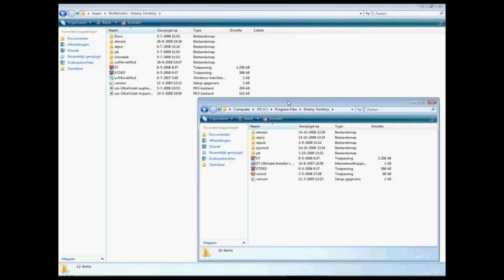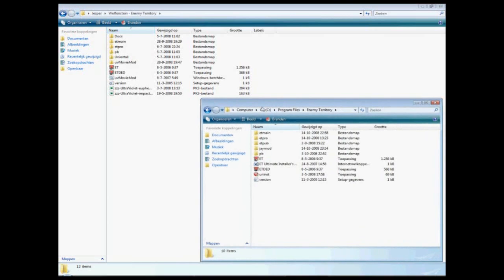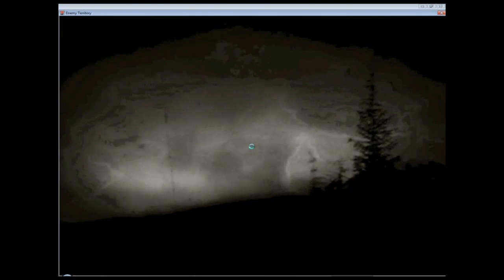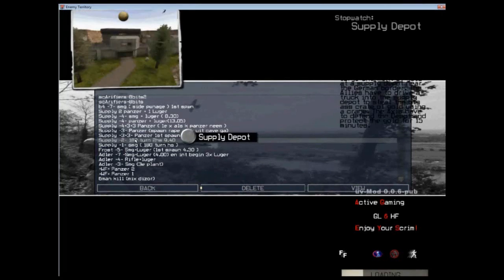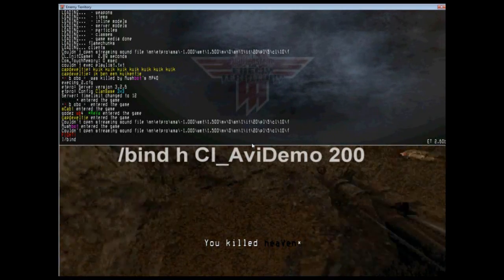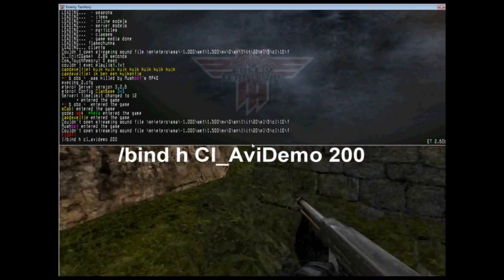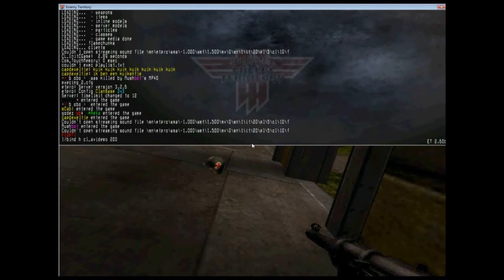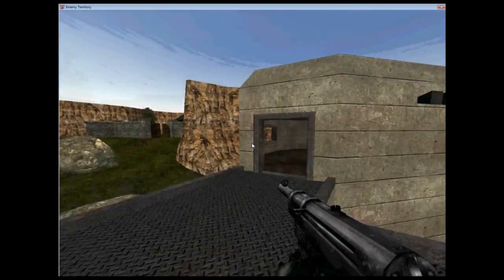Tutorial: MovieMaking in Games (Part1 - Recording)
Tutorial for making movies in games
By Musashiii

Questions about a tutorial? Having problems in real life?
For all your problems you can have a chat with me and my team @
From now on i will not respond to queries on IRC,xfire etc. Since i get the same questions over and over again.
If you need help you can create a topic on the forum @ the Help/Troubleshoot page.
~Mindh.Musashiii

I reuploaded this tutorial and i will reupload the rest of my tutorials + some extra tutorials the coming weeks. I do this because some tutorials are outdated and ofcourse i want you guys to make the best movies possible. so sorry for having them offline a few weeks.

~Musashiii